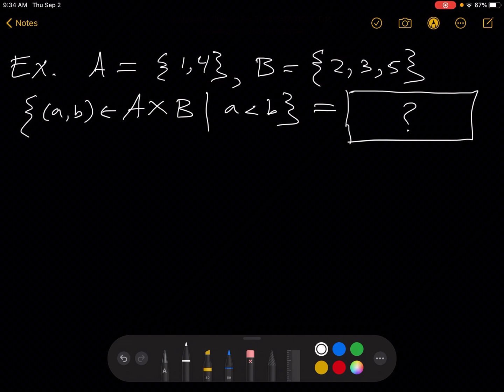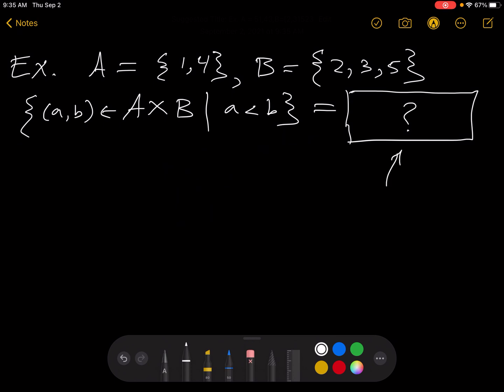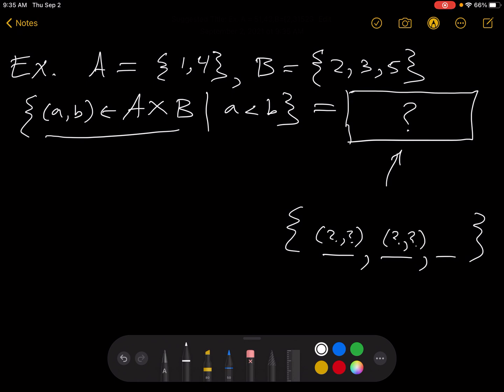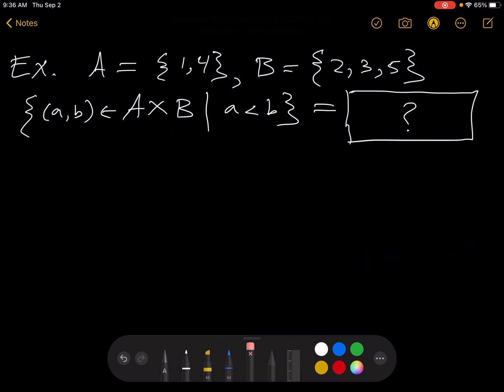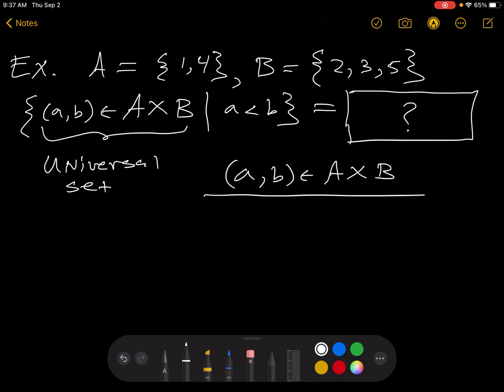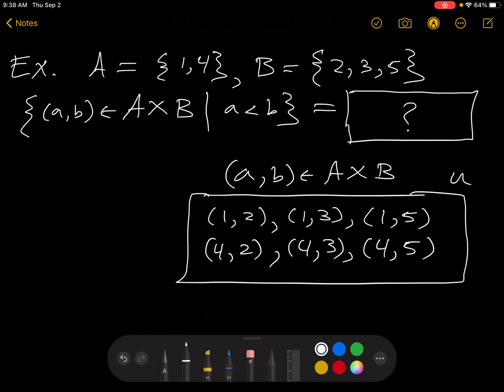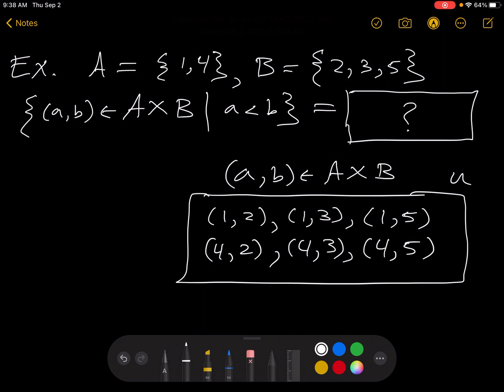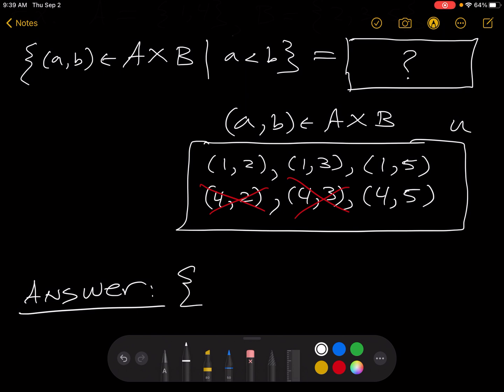Cross Product Example 1